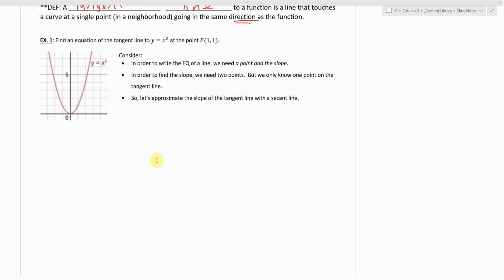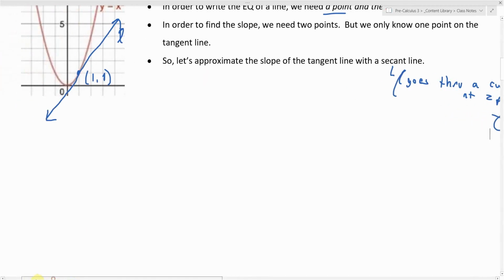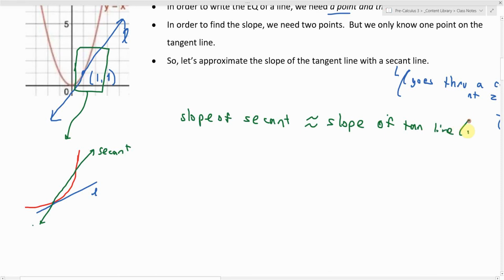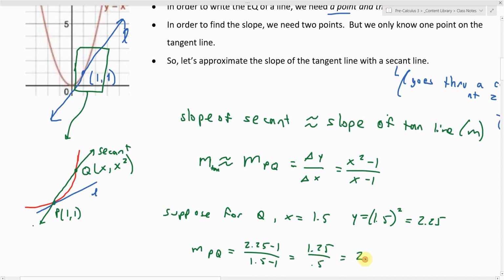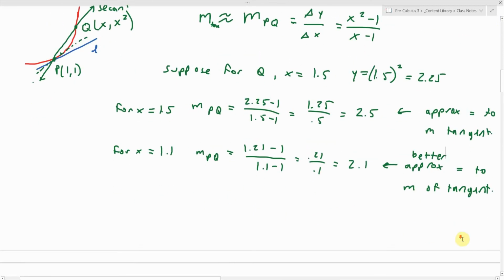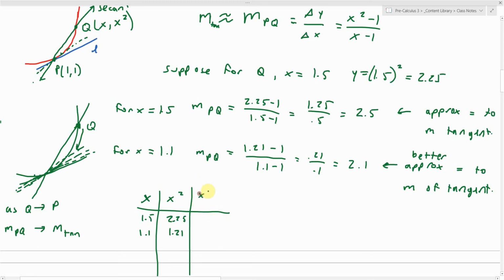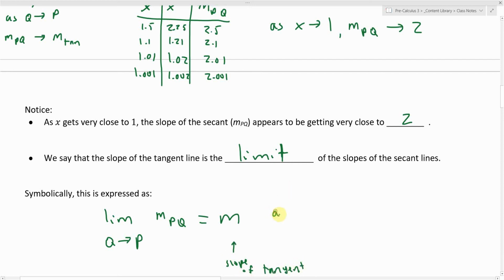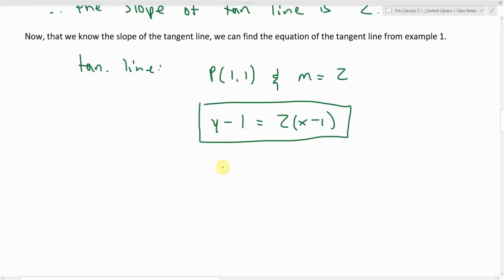PC - 2.1 Limits, Rates of Change and Tangent Lines 2 (Write the EQ of tangent line)